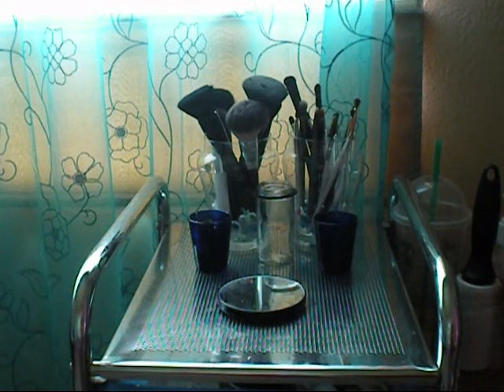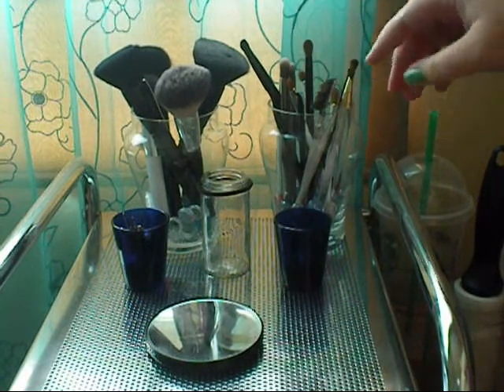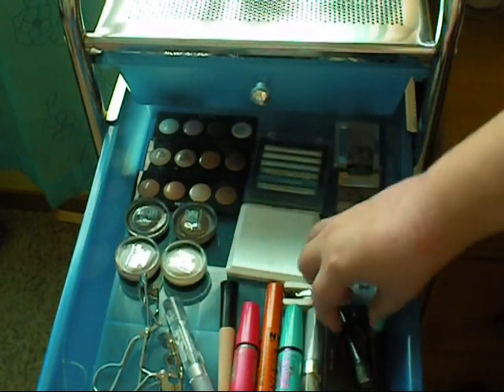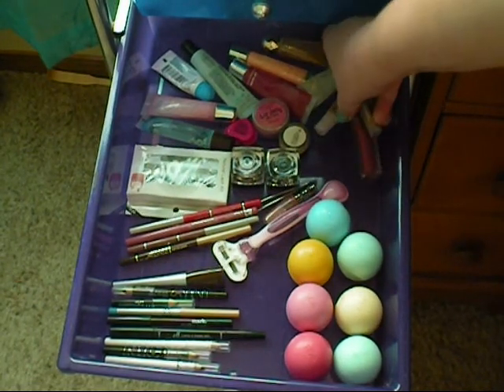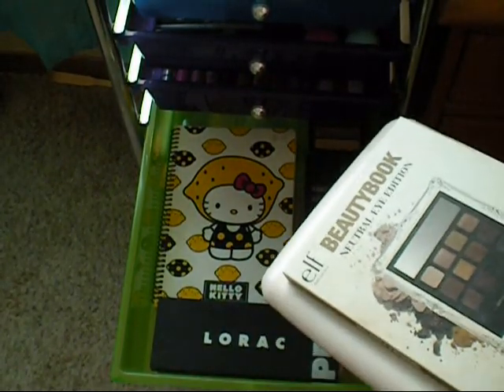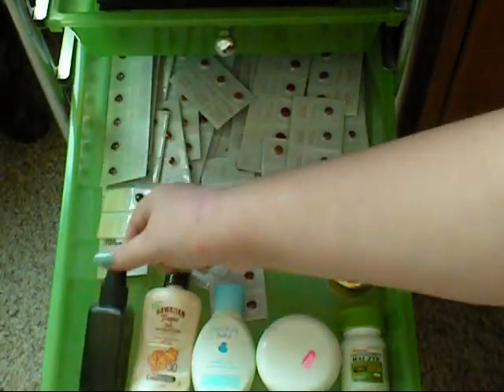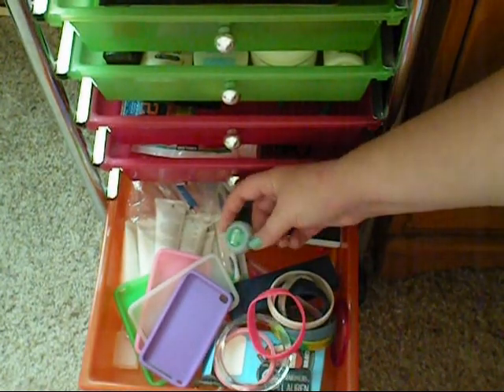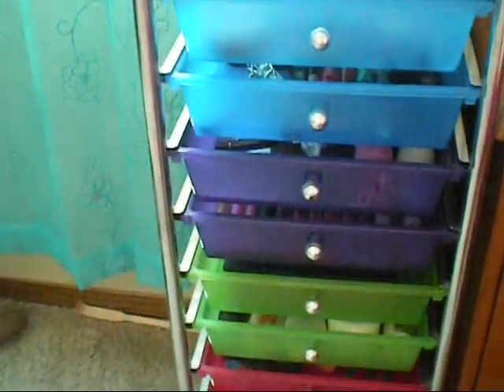Makeup Collection and Storage!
Vine: Lauren Bitton